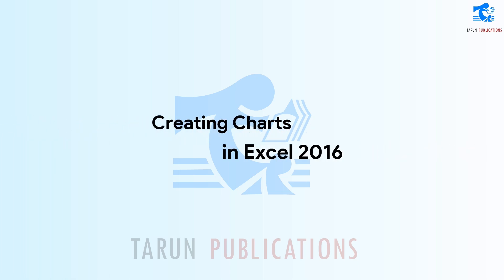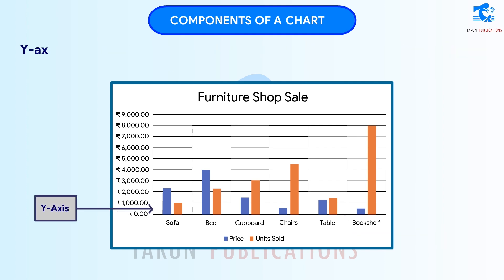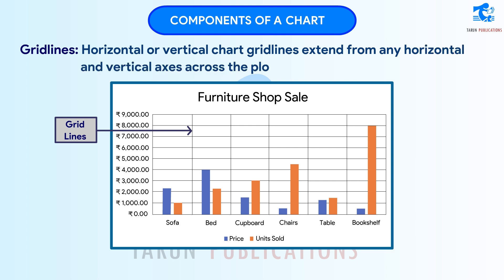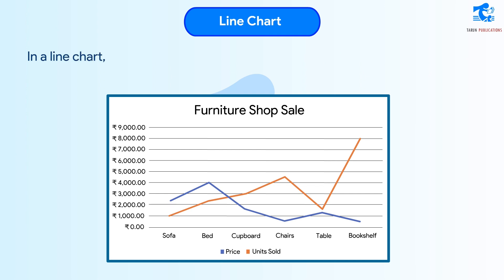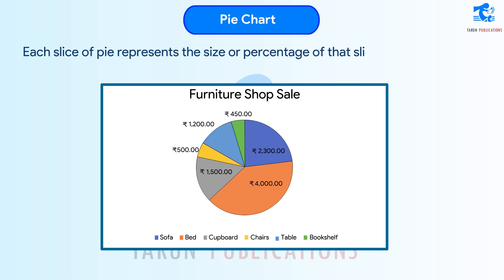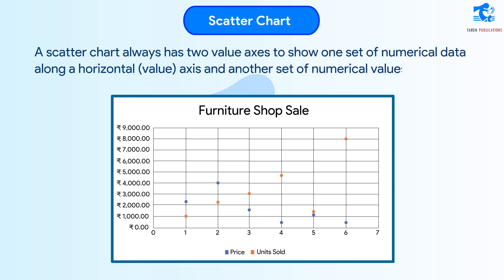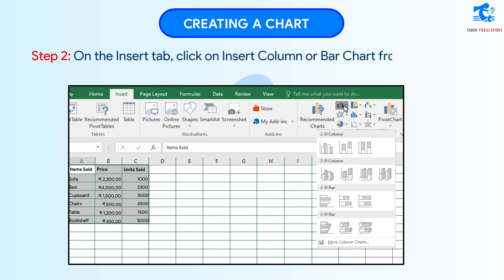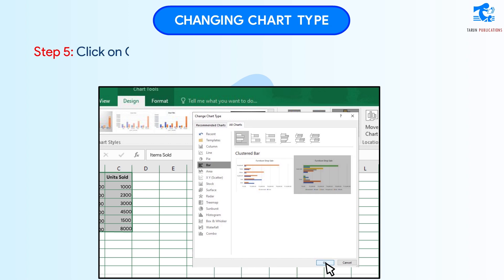Chapter 2 Creating Charts in Excel 2016 | Cyber Code | Class 7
Creating Charts in Excel 2016 | Cyber Code | Class 7
Computer Animation Videos